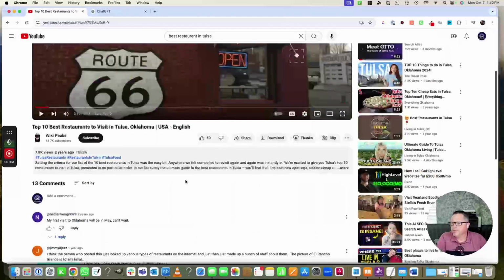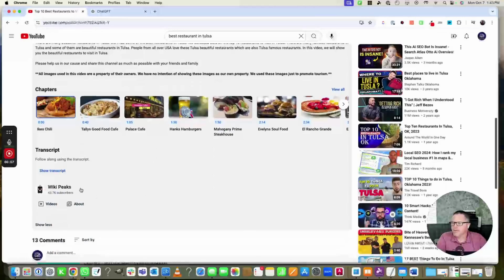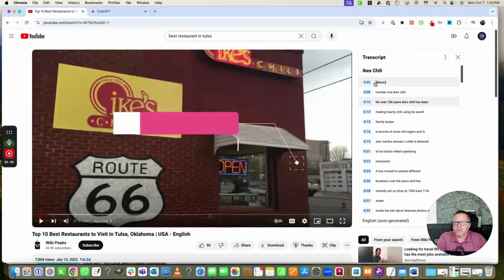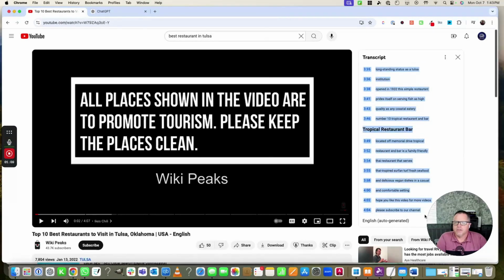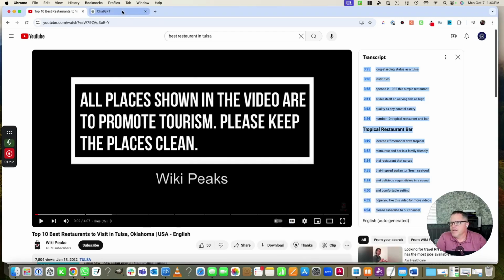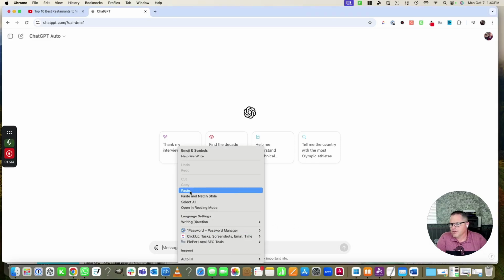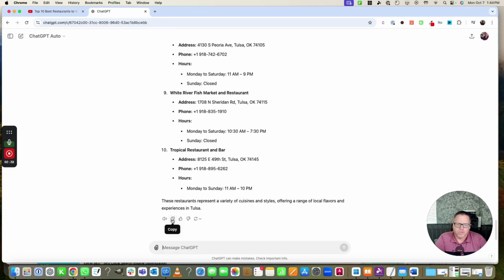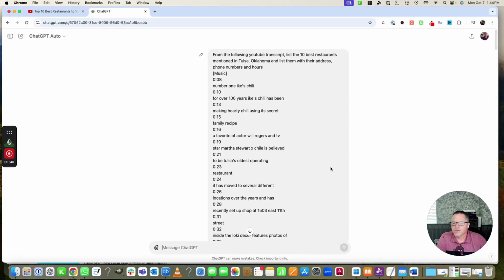Using Youtube & AI in 2024: Stop watching boring videos, let ChatGPT do all the work! Brian Webb SEO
Tired of watching long boring, uninteresting youtube videos only to find a few tidbits that you need??? Me too!!! I hope this video using ChatGPT and Youtube together, can help you gain back some time in your life and learn some neat tricks along the way.

Complete website design, SEO (search engine optimization), social media management and digital marketing company. WebbDesignz partners with businesses like yours to enhance your brand and boost your visibility in search engines. Our online experts increase visibility in search engines, meaning more traffic coming to your website and ultimately more leads, phone calls and sales. Designing new websites, cleaning up existing websites, mobile responsive websites, local or wide net SEO, our goal is to help the client provide a friendly online experience for their potential customers.